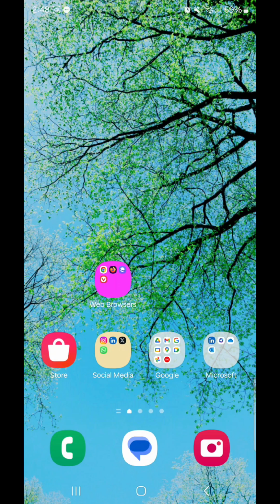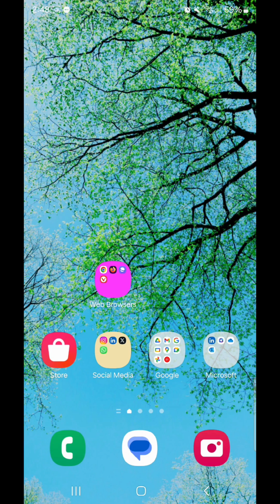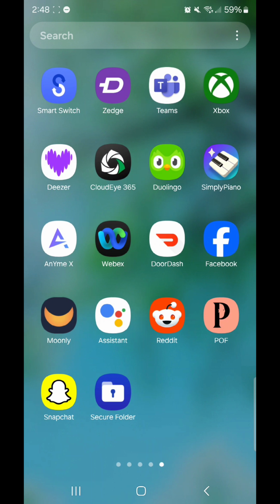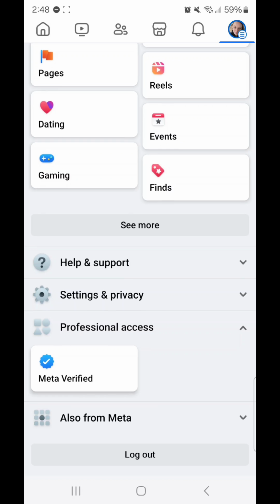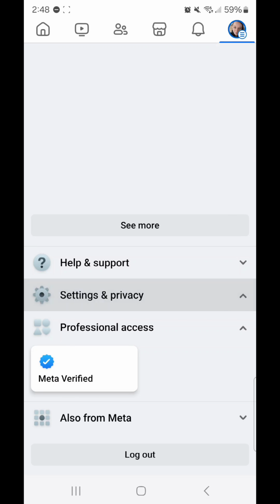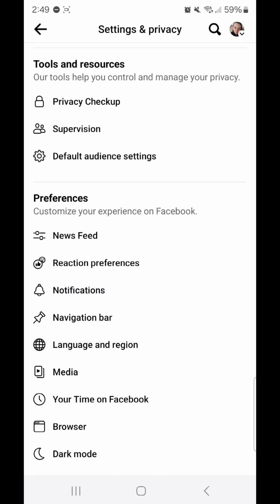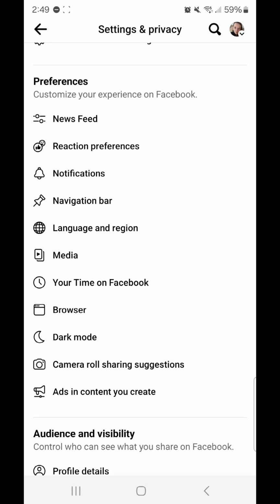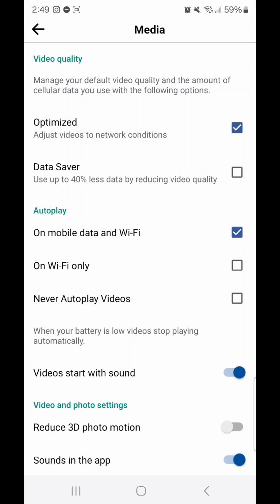How To Stop Facebook From Autoplaying Videos On Android!! (May.1st, 2024)